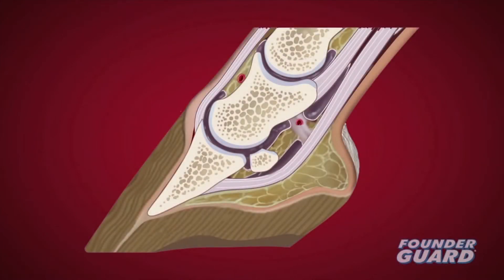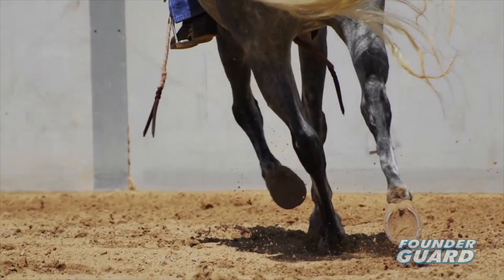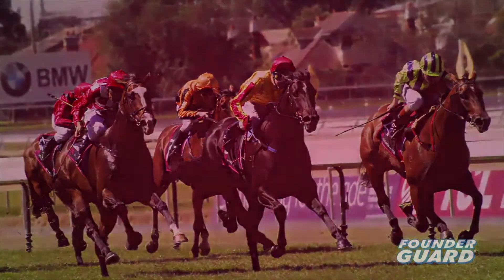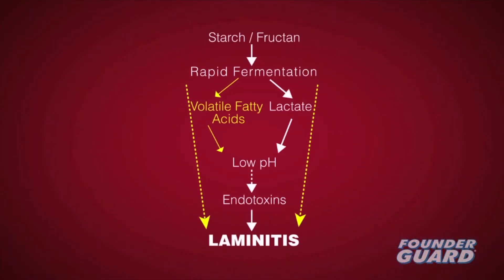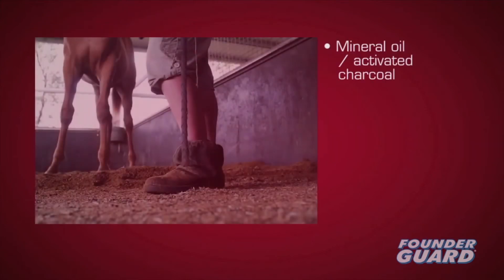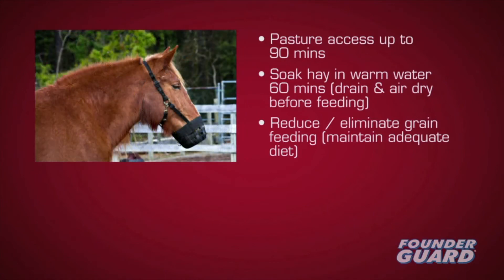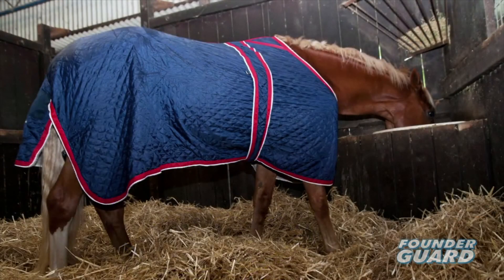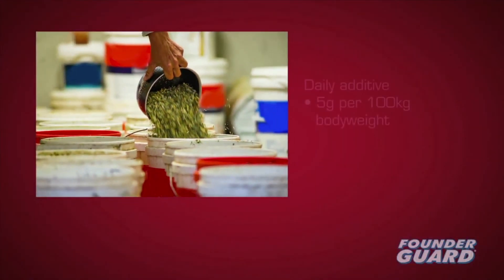Laminitis & Founder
Learn more about laminitis and founder, the causes, symptoms, treatment and prevention of laminitis in horses.